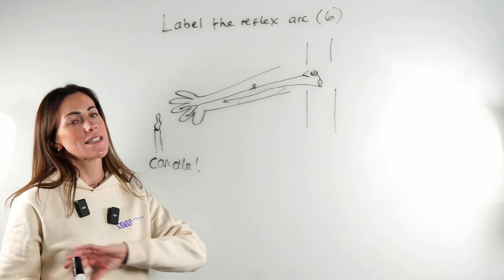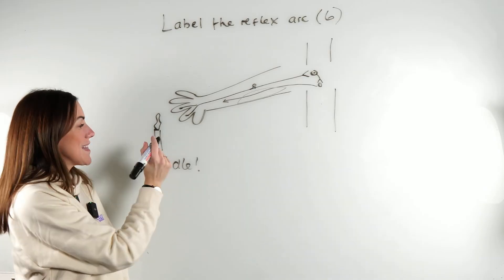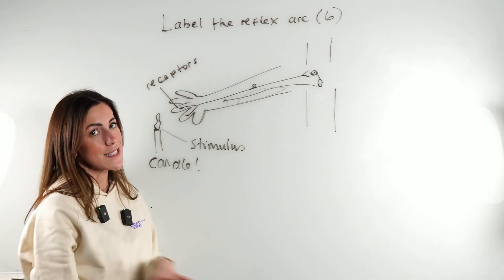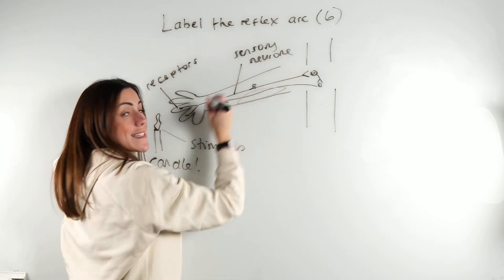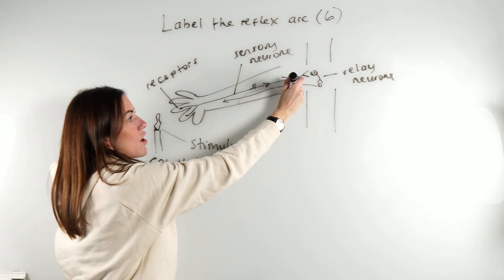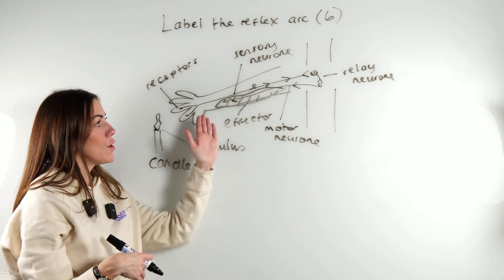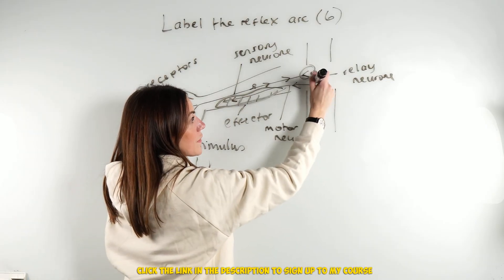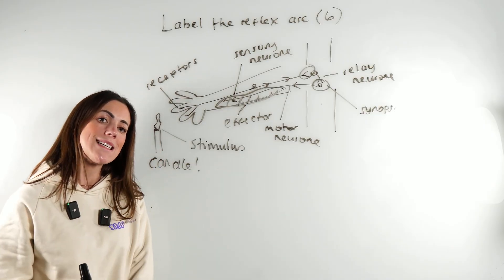How To Label The Reflex Arc | GCSE Biology Revision